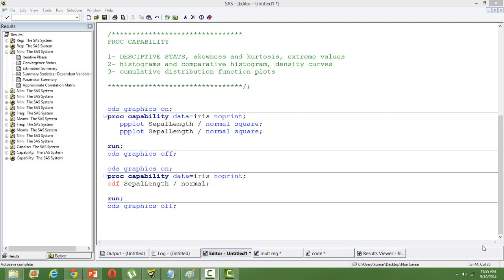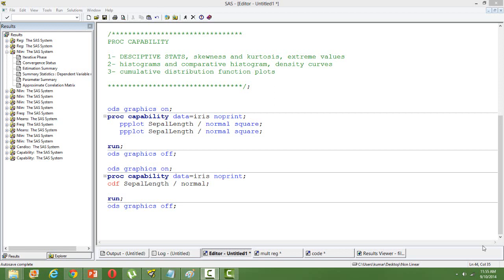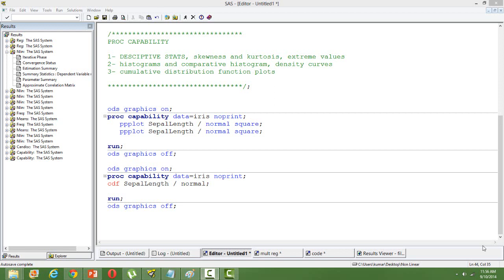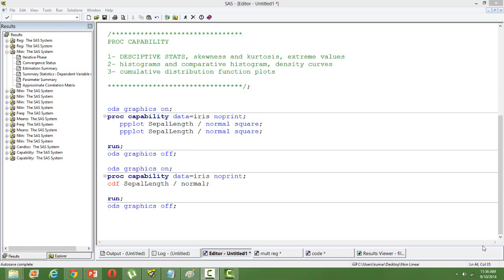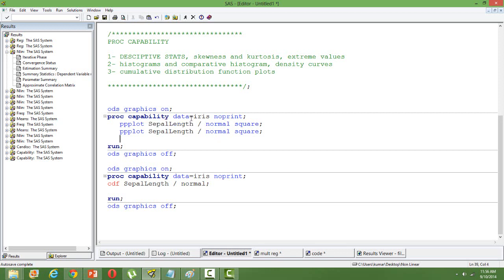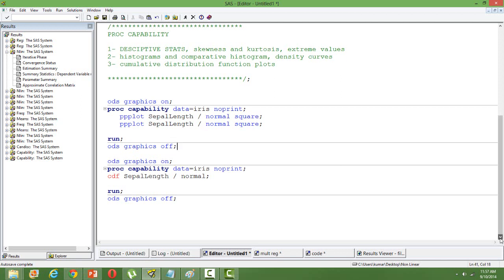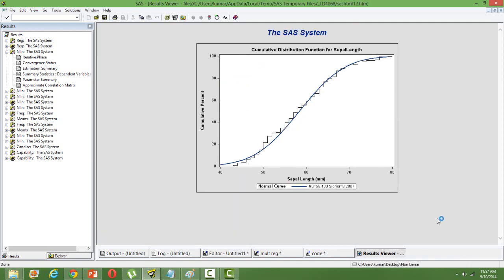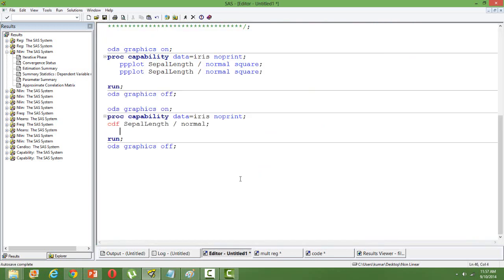Data Exploration: PROC CAPABILITY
IN this video you will be introduced to the SAS procededure 'Proc Capability' which can be used for creating cdf plot, ppplot, qqplot